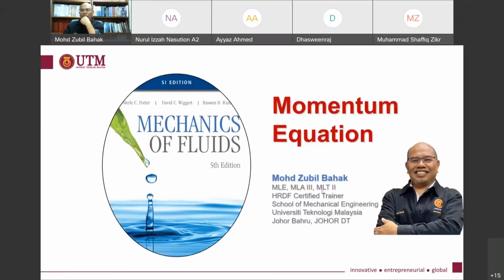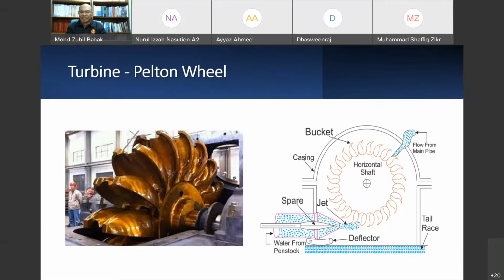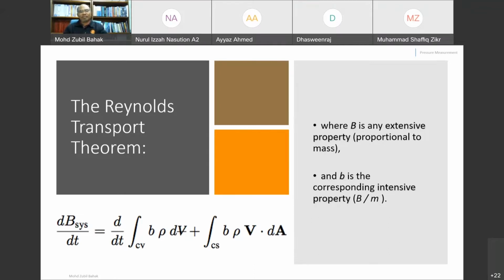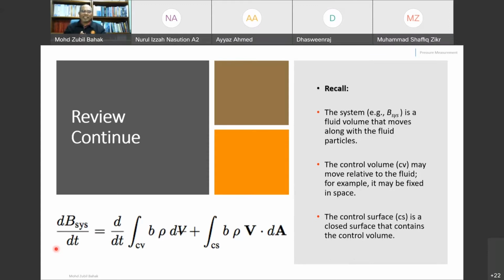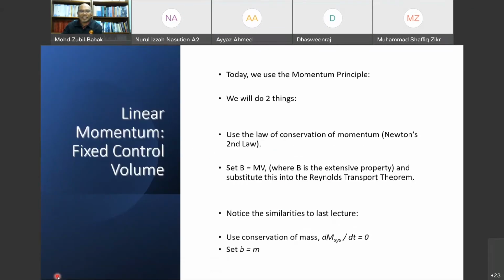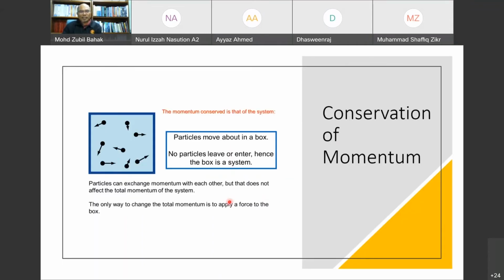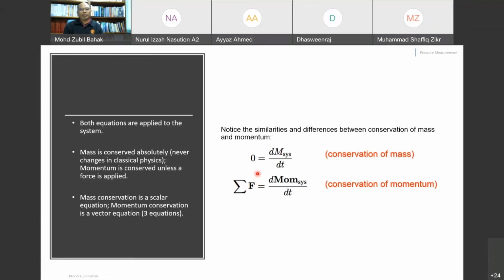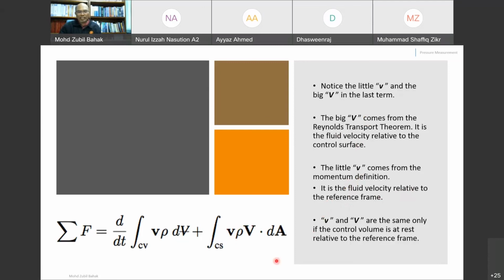Intro to momentum equation 2022